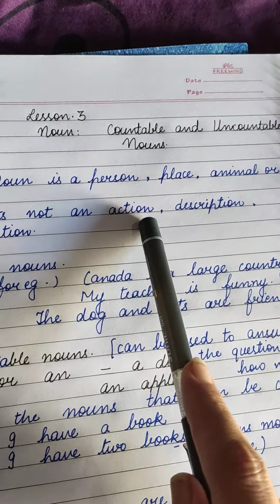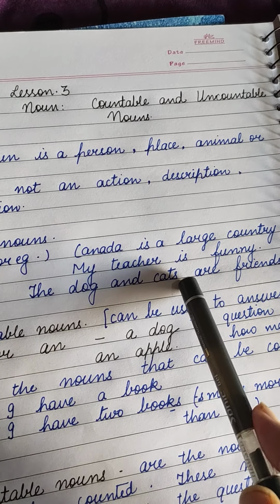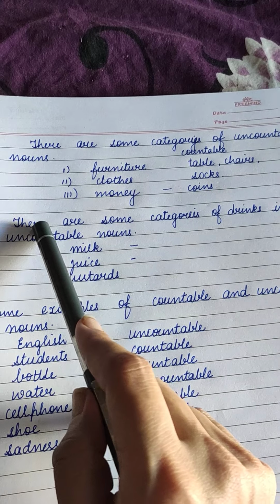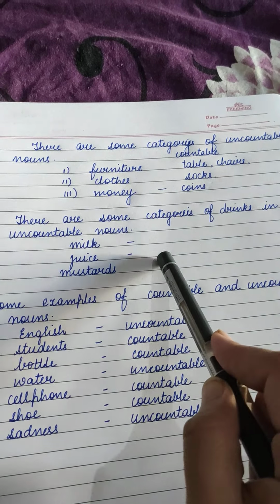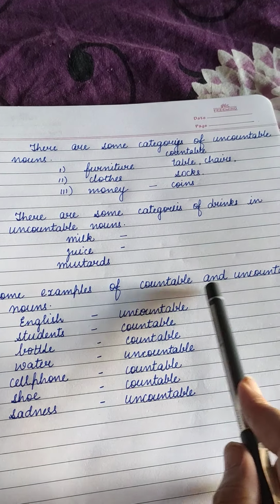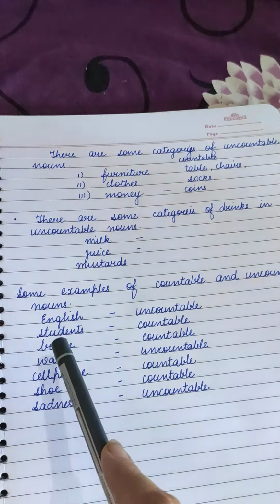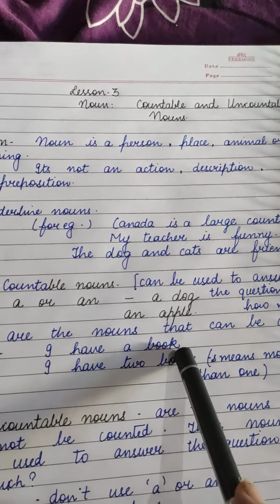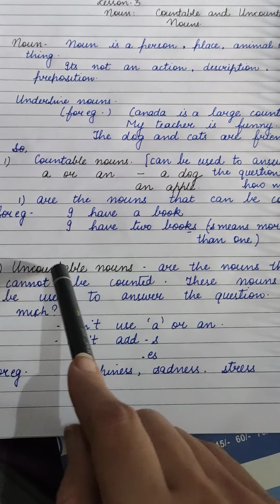Class 6 English grammar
Lesson3: Noun - Countable and Uncountable noun